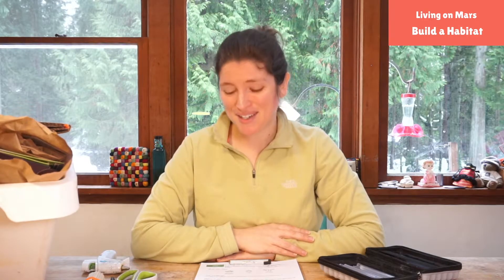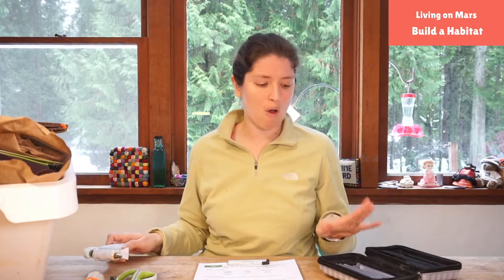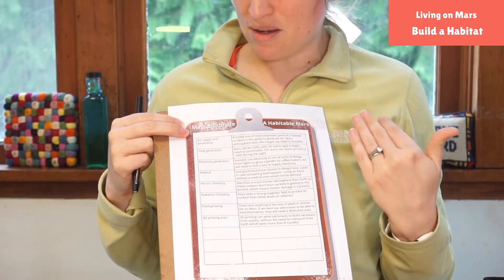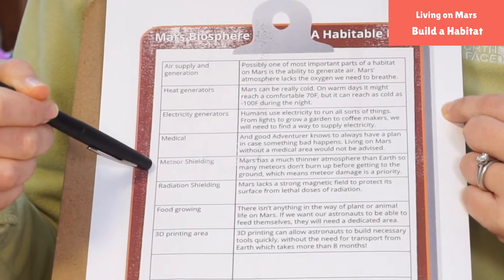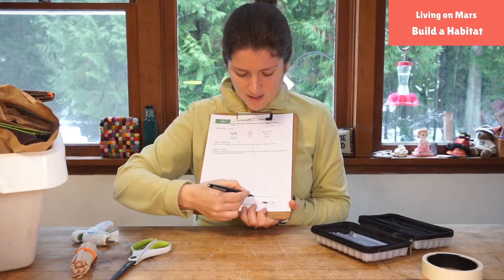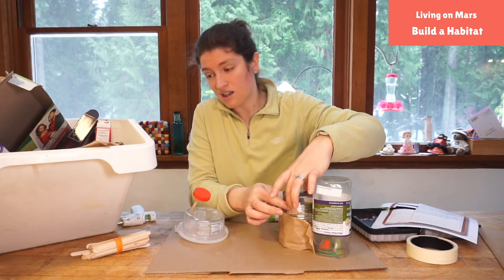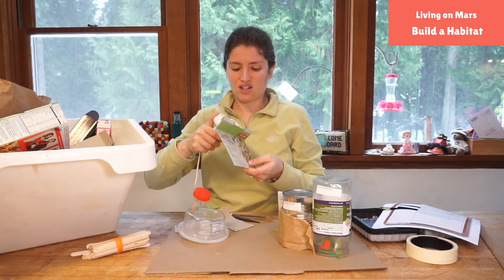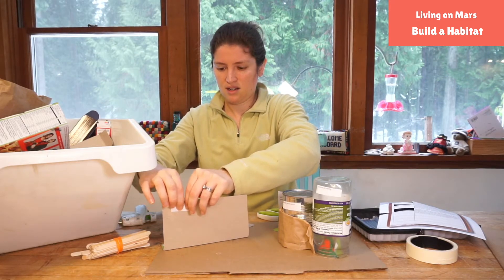Engineer and Build a Mars Habitat and Biosphere - Kids Mars Activities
Humans can't survive on Mars like we do on Earth.
 Learn some of the obstacles we face as we build a model of our own ideal biosphere to live in!

Printout
Recycled materials
Building materials